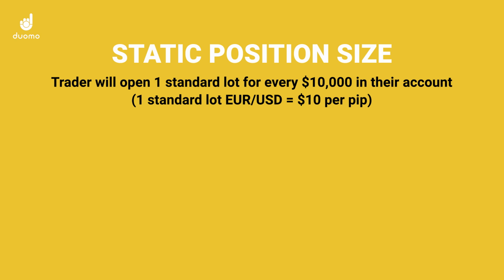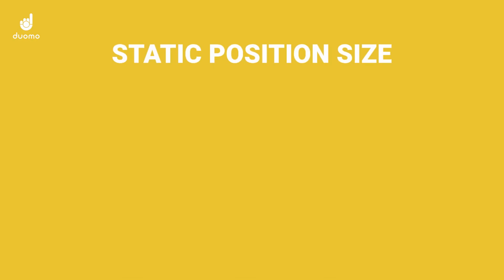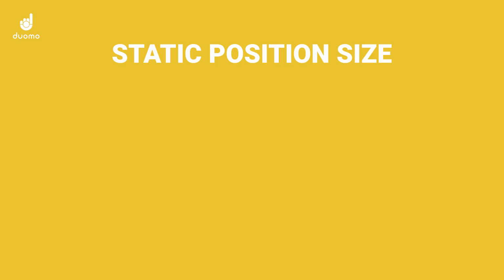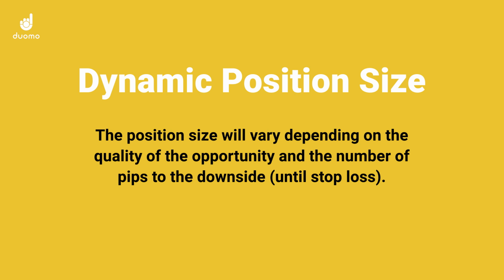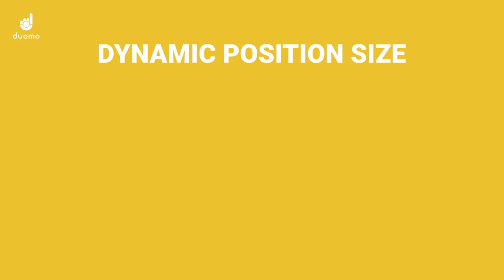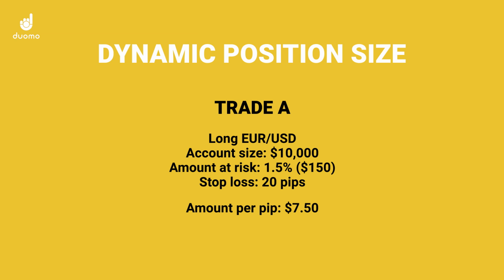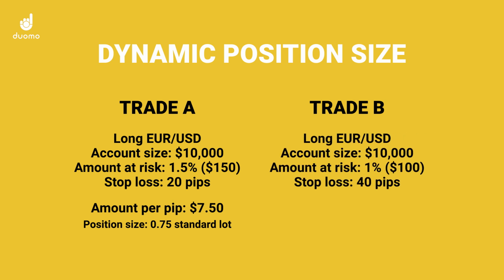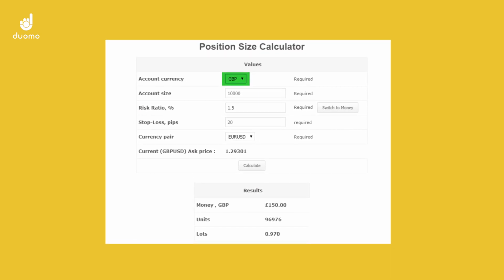How to Choose Your Trade Size (Dynamic Position Size) | Trading for Beginners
✅ Free Training: Learn my logical trading approach from 20+ years in the markets
🔄 Build the system for better decisions, consistent results and faster progress

You can be excellent at finding opportunities and still have bad performance if your risk is misaligned. Most beginners use a fixed lot size or a flat percentage, and both of those treat a poor opportunity exactly like a great one. Here's the dynamic approach instead, worked through with the actual arithmetic, so your size follows the quality of the trade and the context of the opportunity.

ABOUT NICHOLAS PURI:
Nicholas has been obsessed with the markets since 2002. By 2012 he'd made enough trading profits to leave his career in banking to become a full-time trader. That year he co-founded an asset management company and spent 2 years with a team of traders and researchers developing what would become the Duomo Method and Market Theory. Since then, he's worked with top investment banks, hedge funds, fintech companies, and even politicians. The Duomo Initiative is here to share our discoveries with other traders.
⌚️TIME STAMPS:
[0:00] Why position size decides whether you last
[1:57] Static sizing and what it gets wrong
[2:46] The standard monetary value approach
[3:53] The fixed percentage approach and its flaw
[5:07] Dynamic sizing and where to start
[6:49] Working out the maximum loss in pips
[7:38] The calculation, worked through
[8:44] The same trade with a wider stop